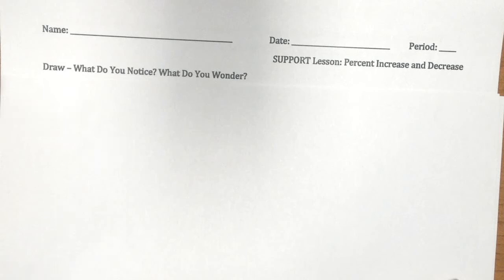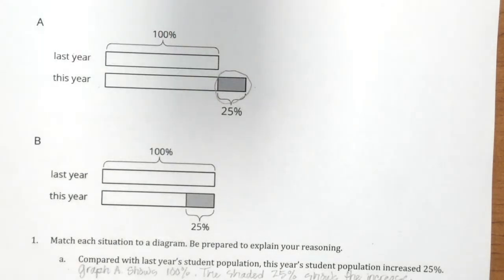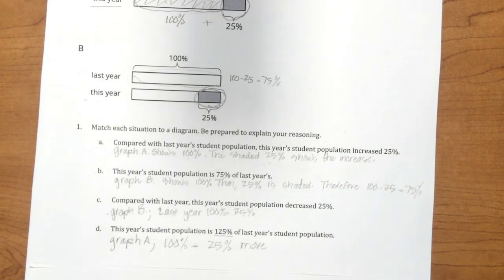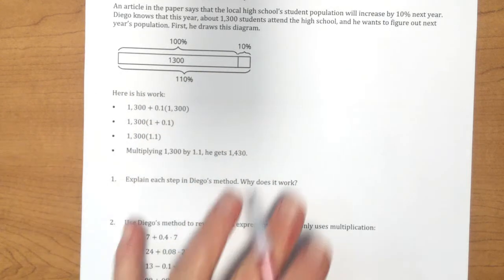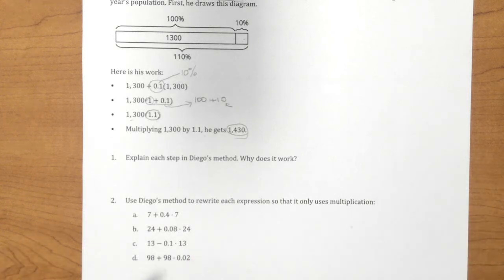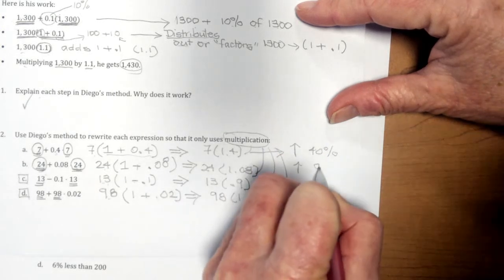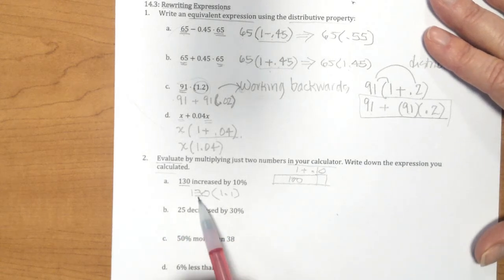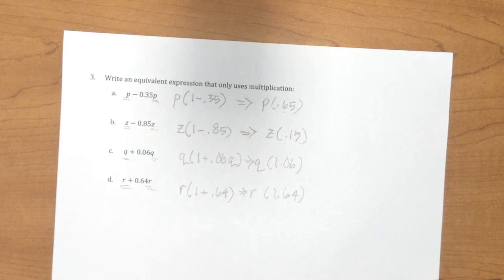Support Lesson_Percent Increase and Decrease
This is a support lesson designed to give you the practice writing expressions for percent increase and decrease using only multiplication.